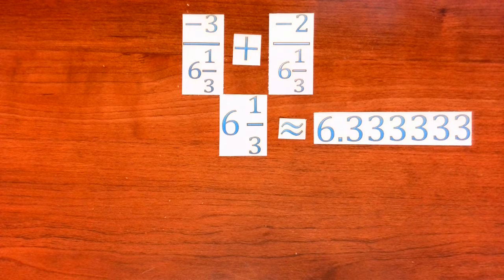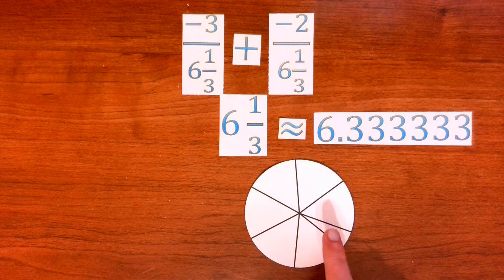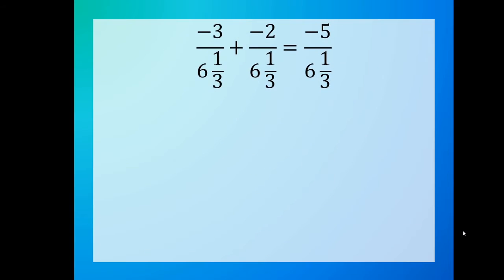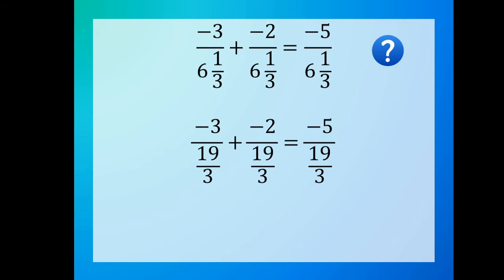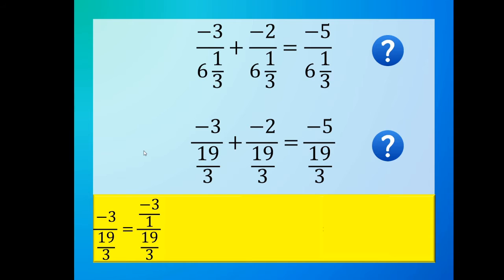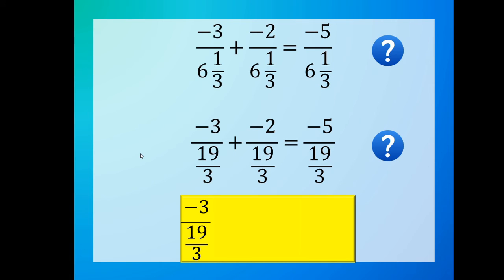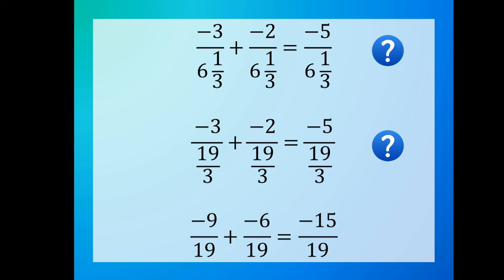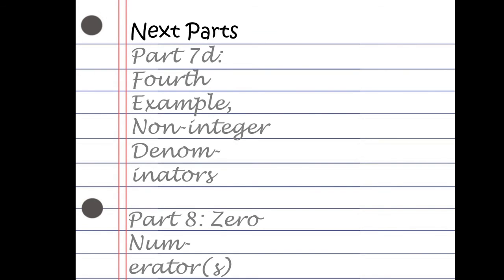Adding & Subtracting Fractions Part 7c (Including Non-integer Denominators, Example 3)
This set of videos is about the reason, the why behind, for the rules concerning adding and subtracting fractions. This specific video is about the third example for using counters to explain for the case of non-integer denominators.

Notes: I created the fractions of a circle by using a pie chat in Word. I created the “fraction rulers” by having two tables (from Word) each with one column. The number of rows would be n, which would be the denominator. You can decide the width of each cell (in in the area of the tabs see Table Tools: Layout or something like that), which I think in my case was supposed to be approximately 6 and 2/3 divided by n.